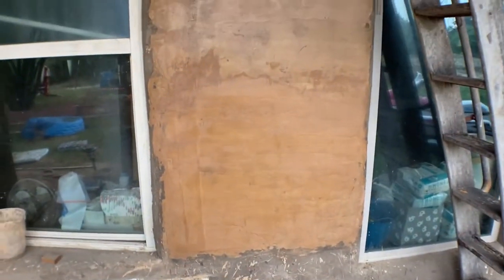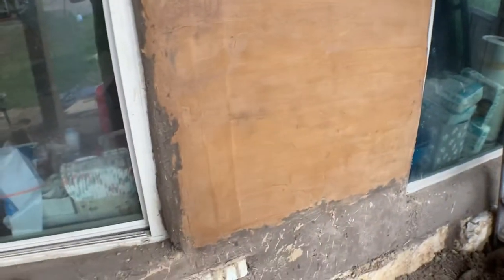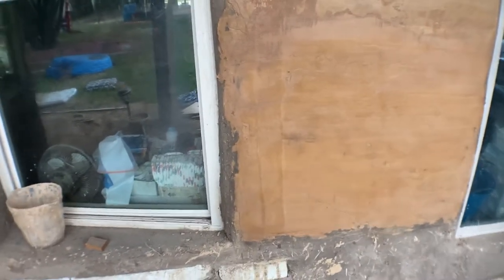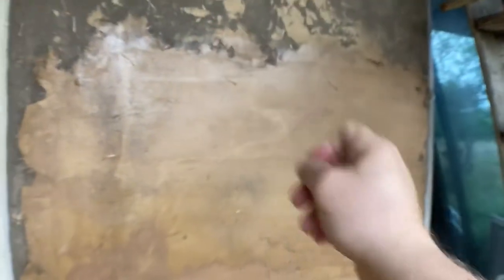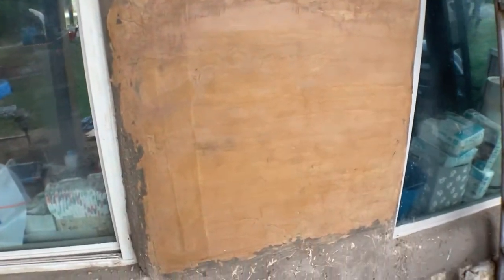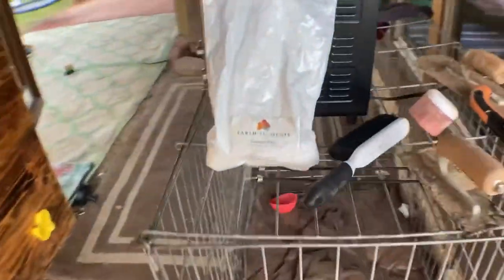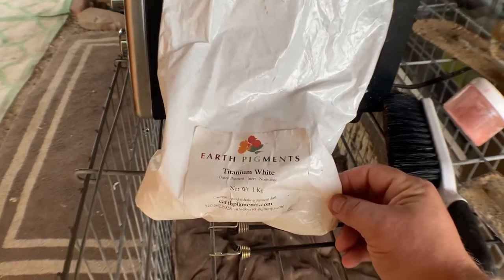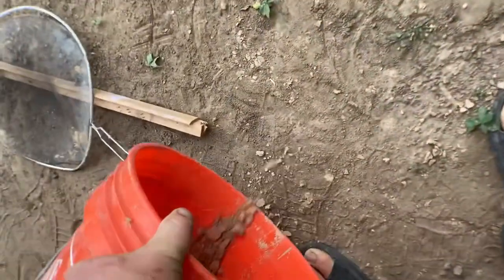Final Plaster Choice- Cob Barndominium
It came down to our own ultra fine clay mixed strait with water to produce a plaster, and then shellac applied over the top. It looks like old weathered leather.